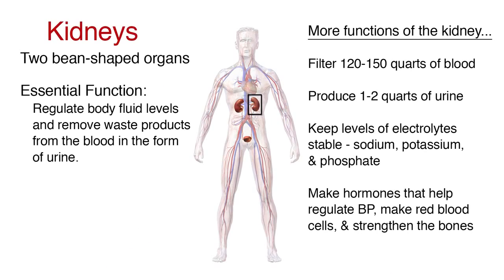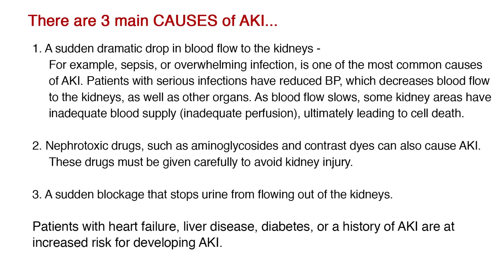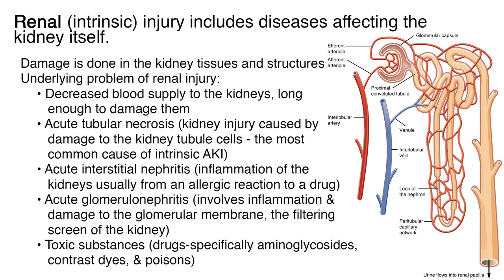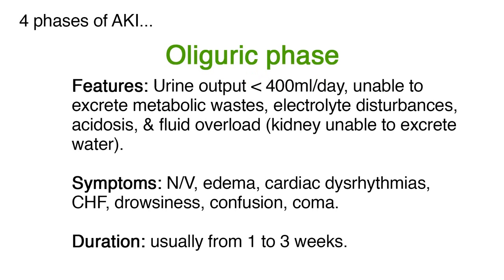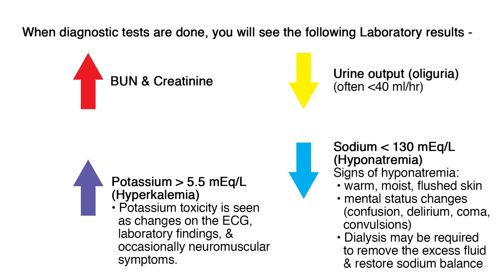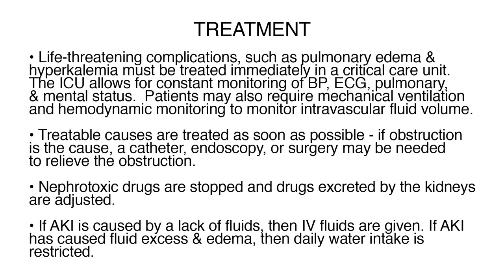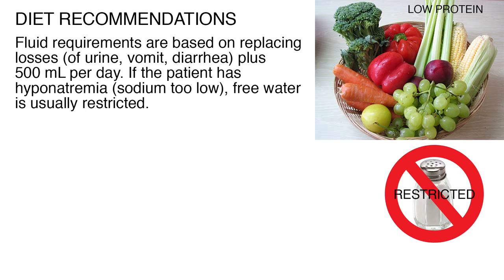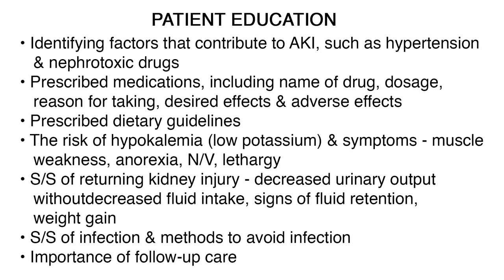What is an Acute Kidney Injury (AKI)?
Acute kidney injury (AKI) is a condition in which the kidneys suddenly lose their ability to filter waste from the blood. The term AKI has replaced acute renal failure (ARF) to reflect that a decline in kidney function does not necessary lead to organ failure.